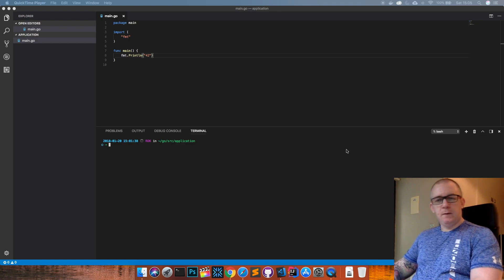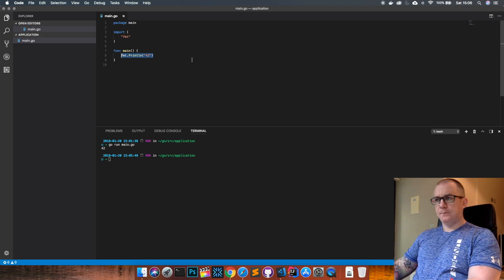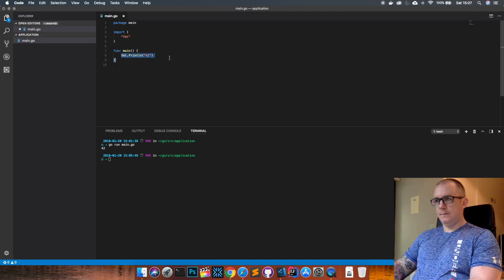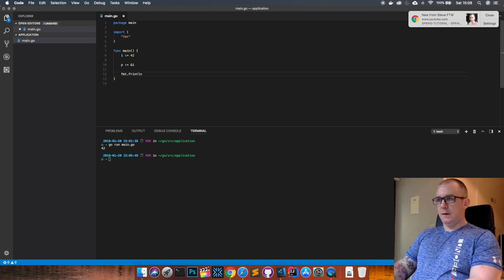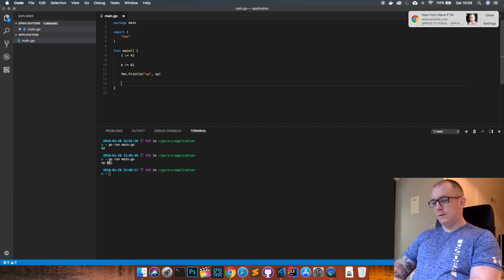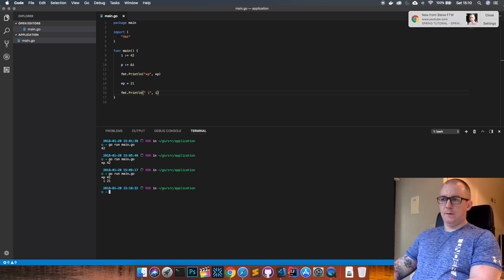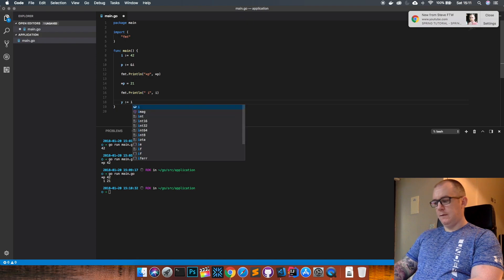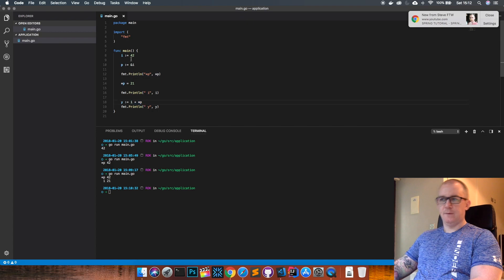GO TUTORIAL - POINTERS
In this episode of my go tutorial series we take a look at pointers.